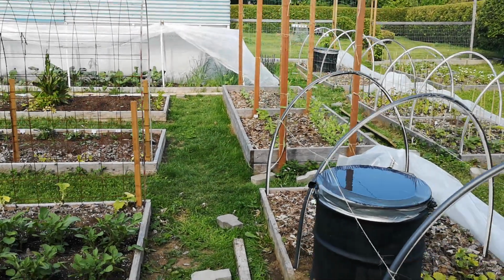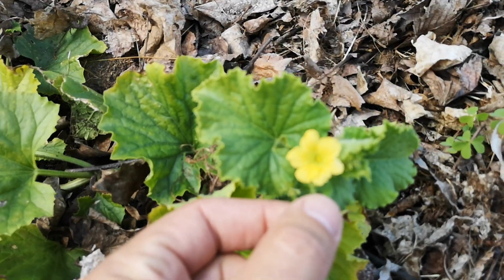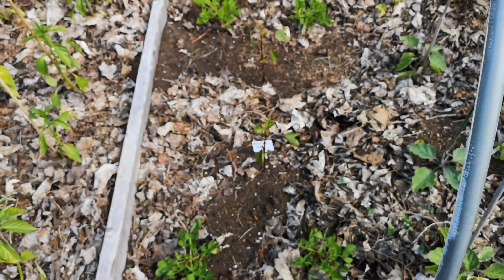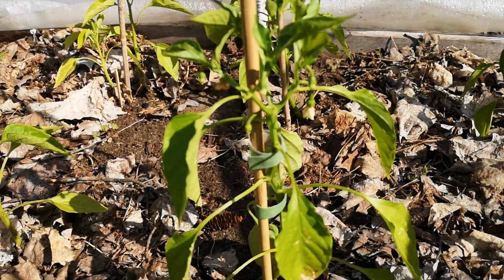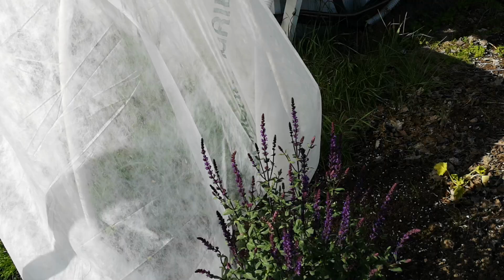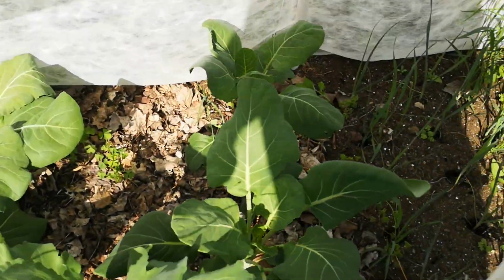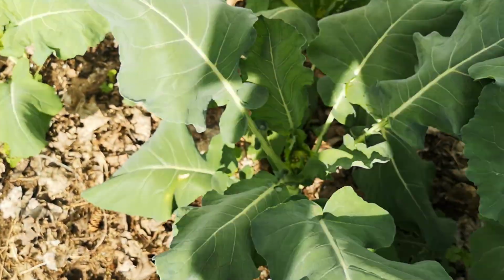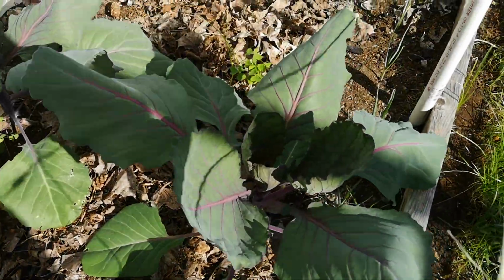Low tunnel gardening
With the temperature above 20c and on a sunny day, it's time to open up the low tunnels.
In this video I will quickly go through what is growing inside them.